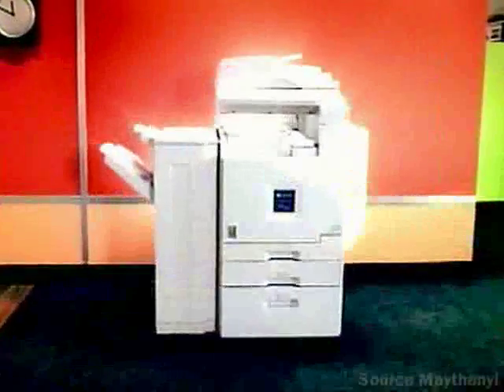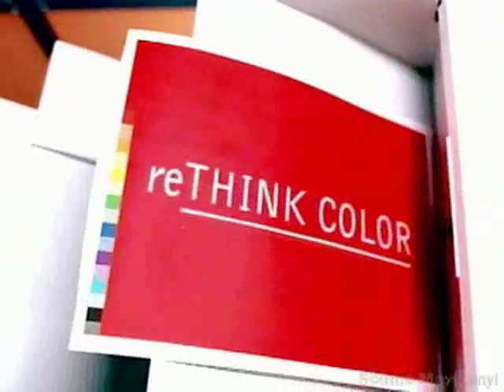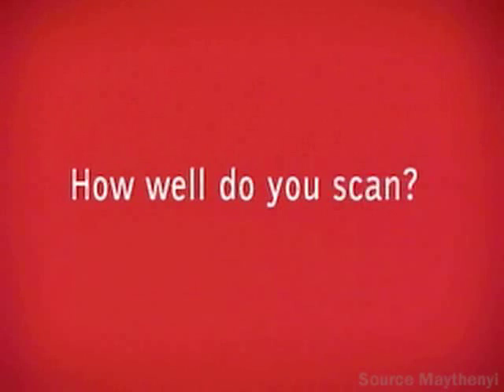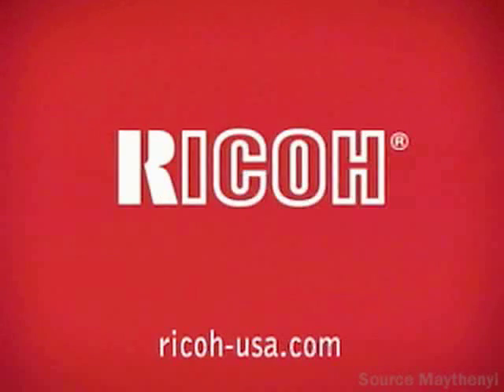Tracy Spinney - Ricoh Color 01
A commercial for copiers that was done in NYC